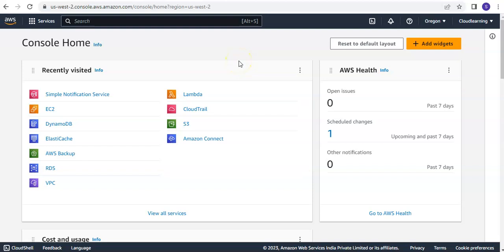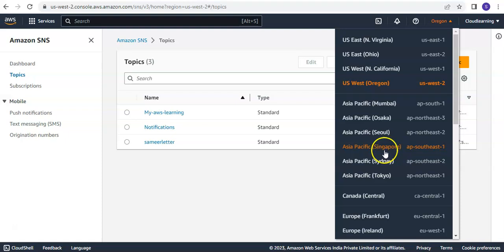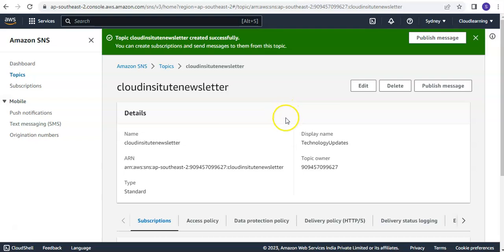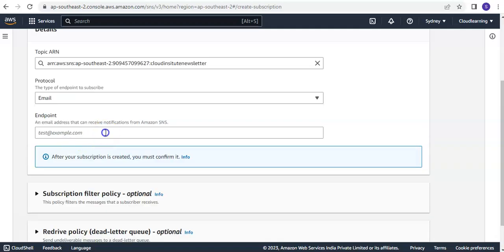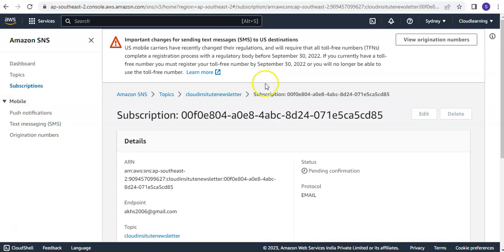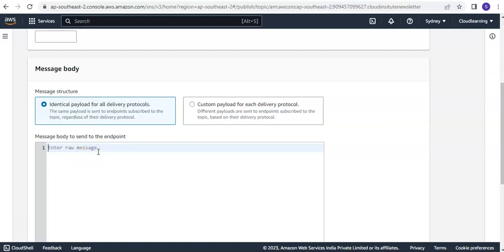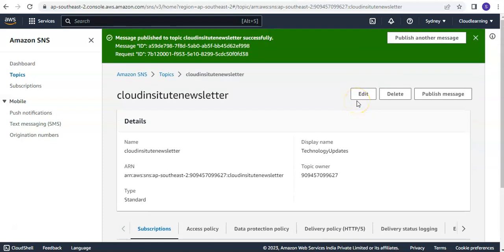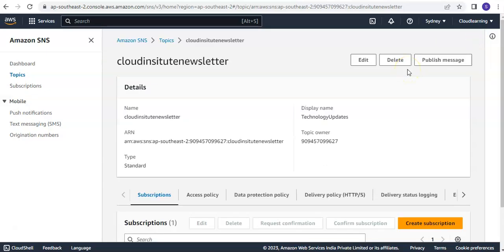8.2 AWS SNS Lab